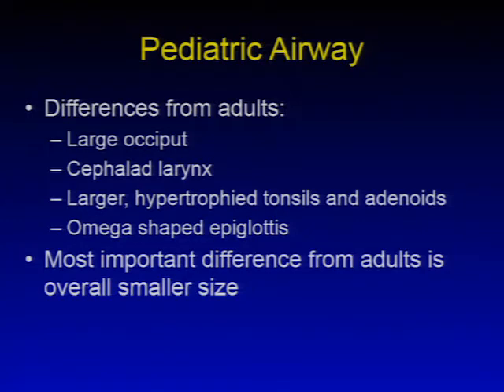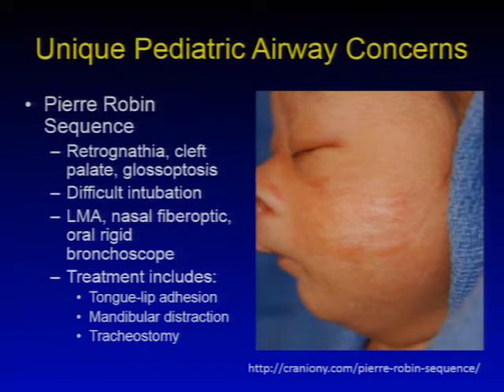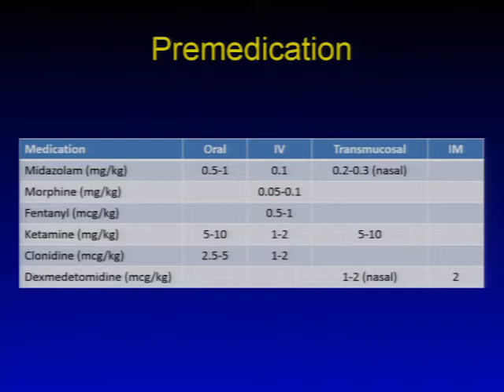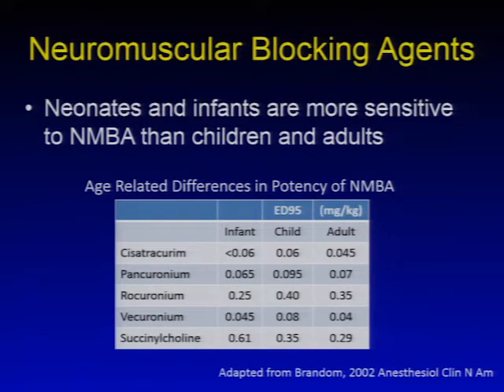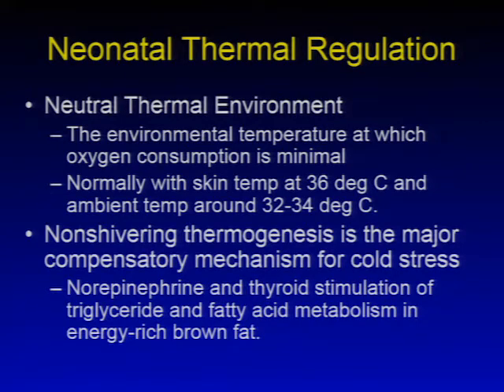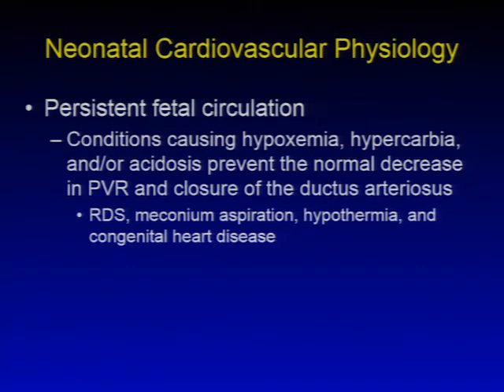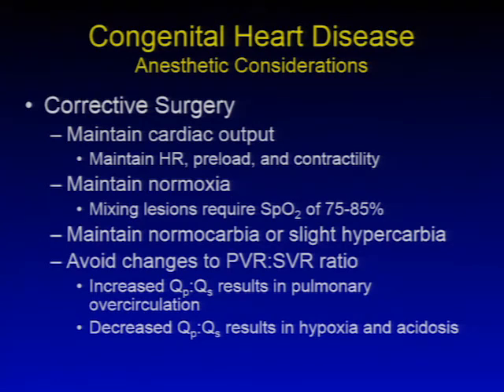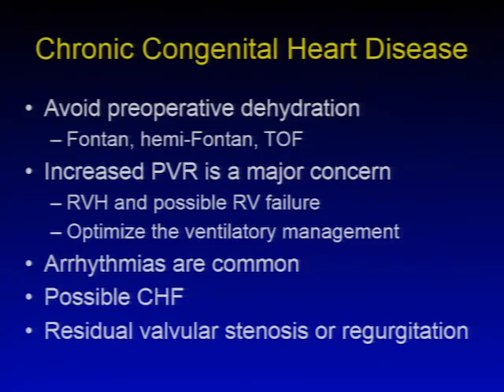Pediatric Anesthesia # part 1